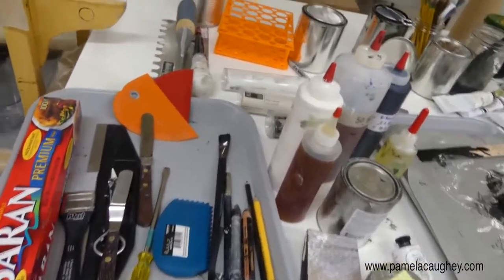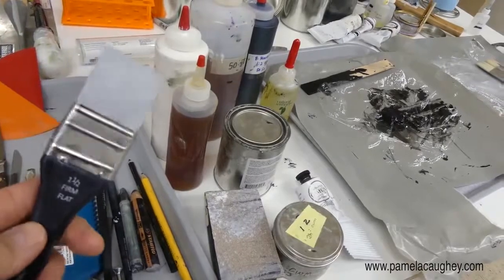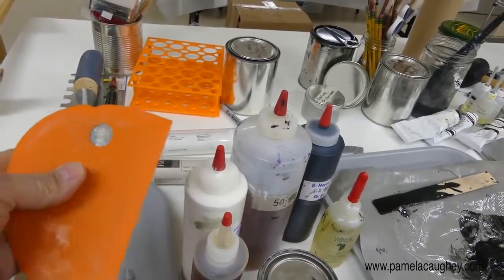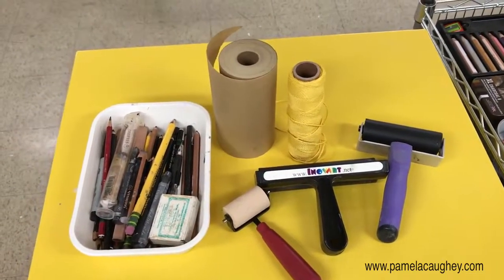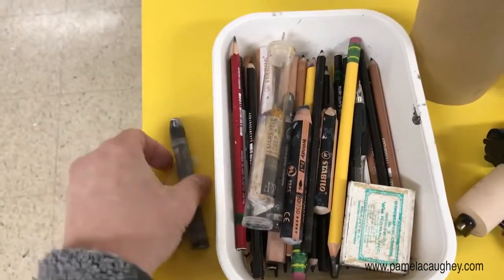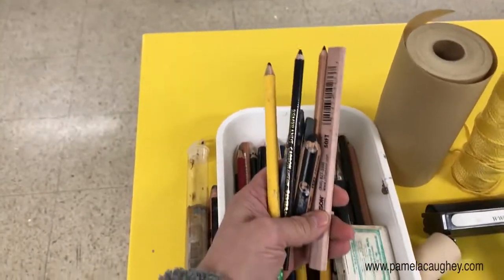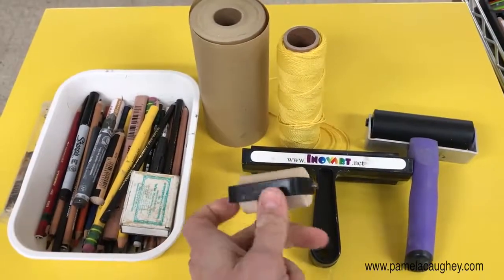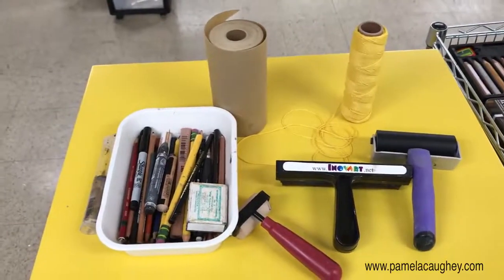Cold Wax and Oil Painting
7 Pamela Caughey   Part 1   Tools   Cold Wax and Oil Painting   Video